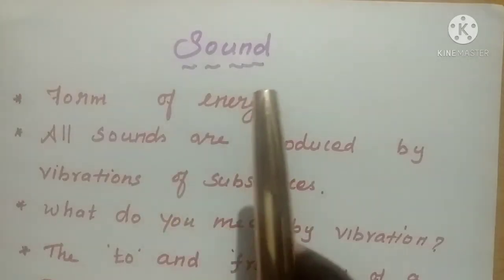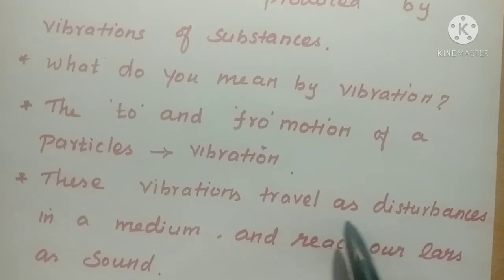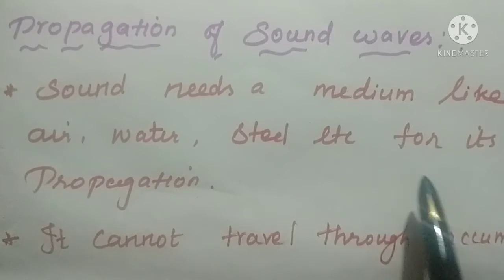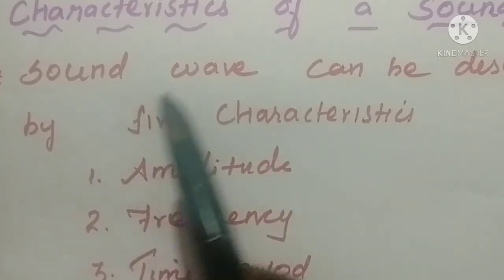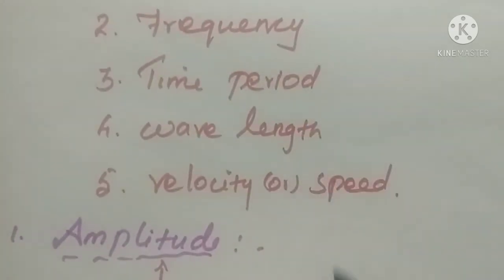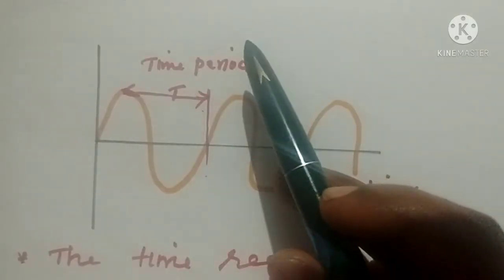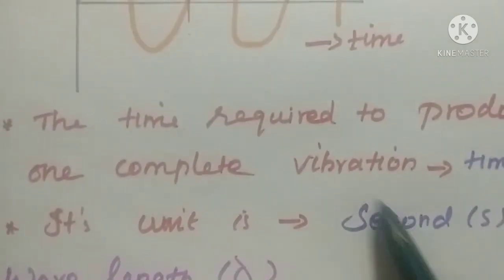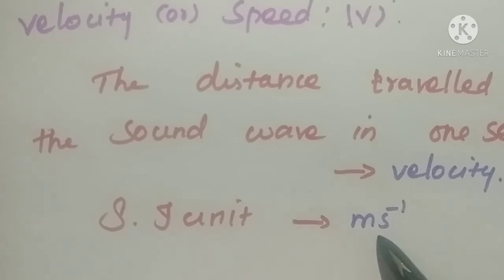GRADE 9 | PHYSICS | UNIT 8 | SOUND | 03 02 2021 | 11 20 AM